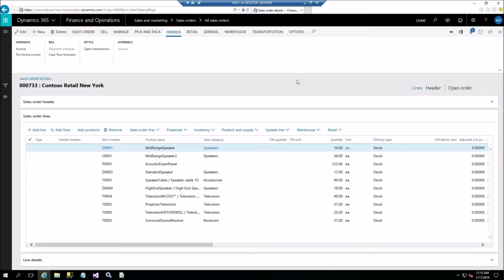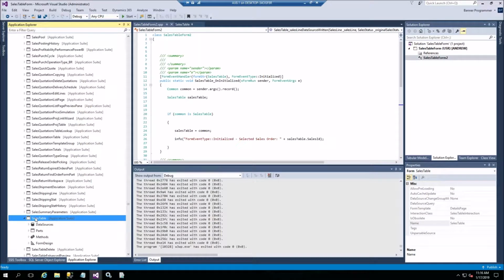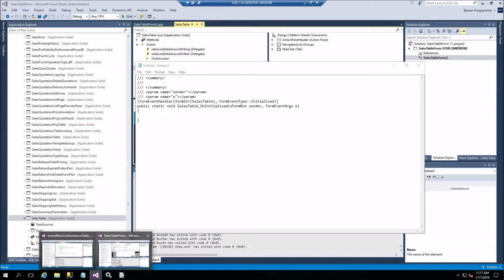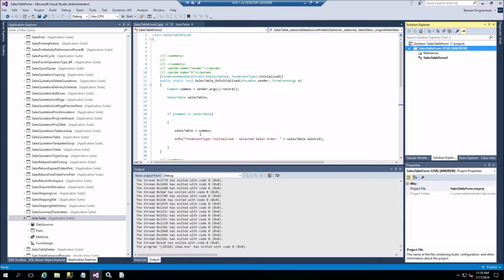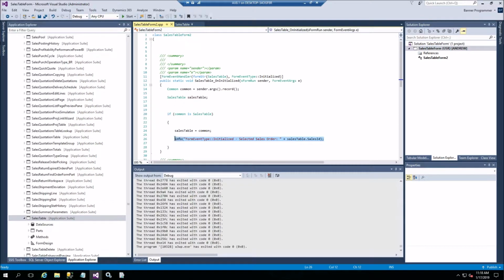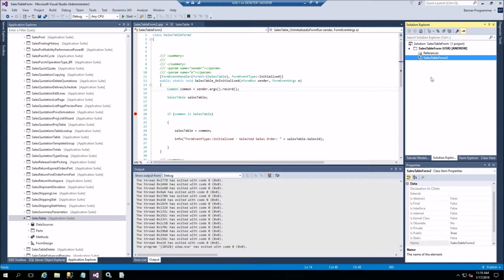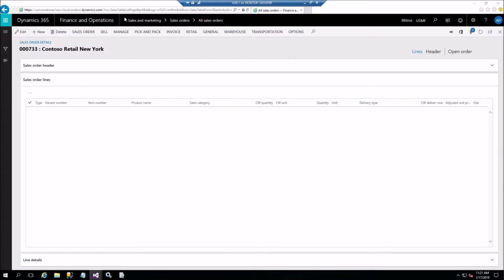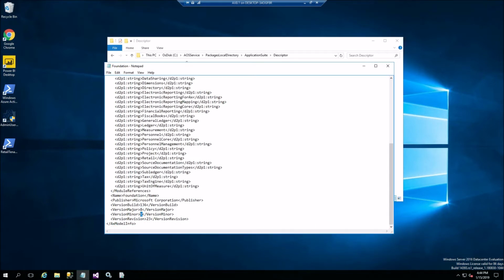Dynamics 365 Event Handler X++ simple Visual Studio project in Sales Order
We have only 5 lines of X++ code in Visual Studio.  You will create model (not shown in video).  Then create new project Unified Operation, add new class.  It is recommended that class name includes Extension suffix.
We create event handler for OnInitialized event in SalesTable form.  The only thing it does is it retrieves SalesTable buffer and prints Sales Order Number or SalesId
It should take you five minutes to watch this video and begin your own event handlers programming